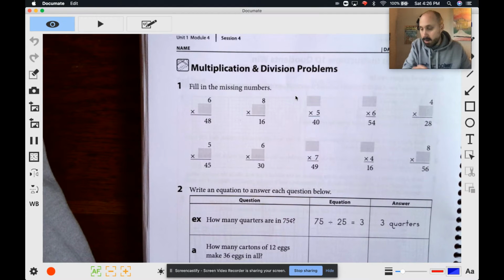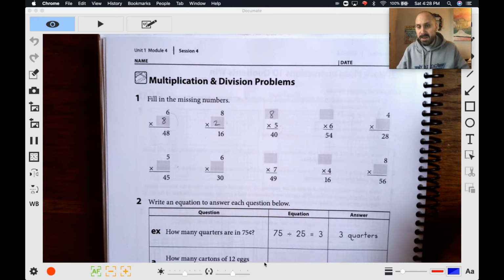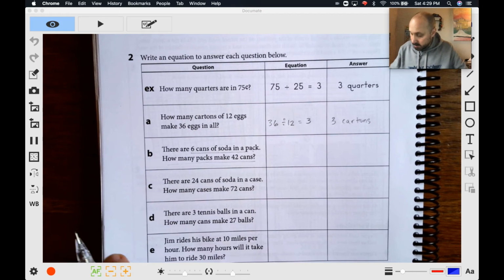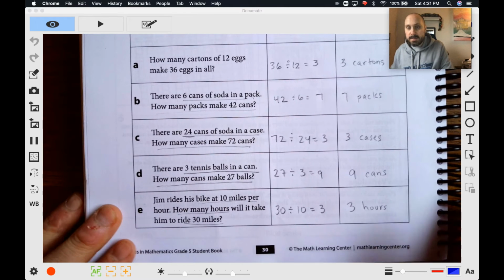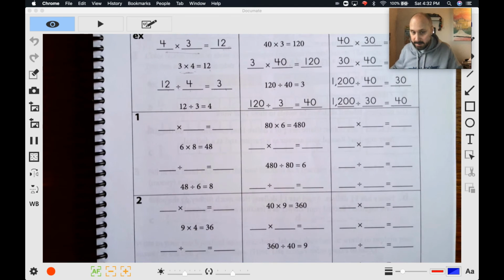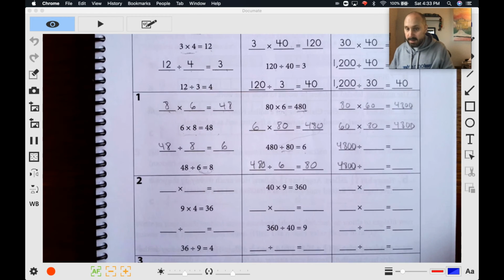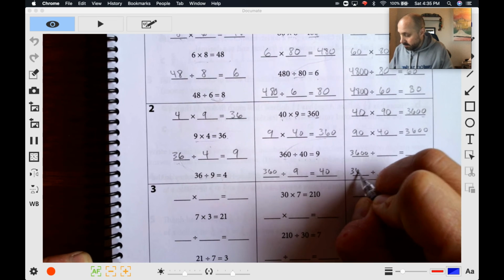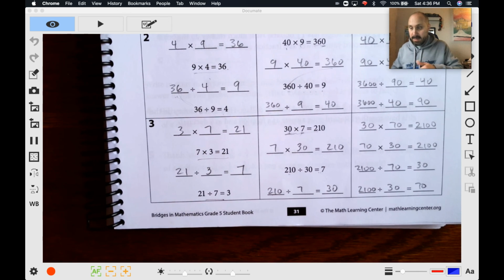Student Book Pages 30, 31 Walkthrough